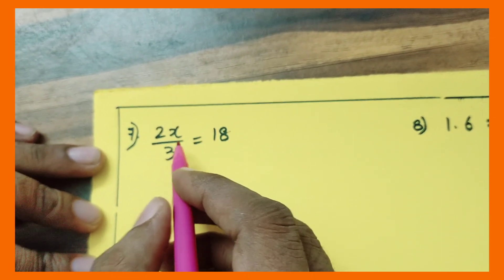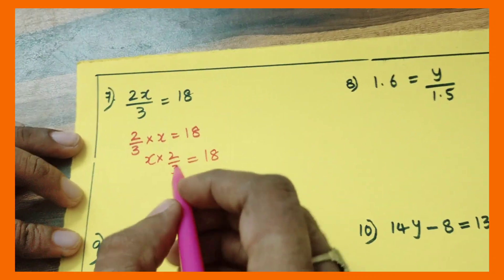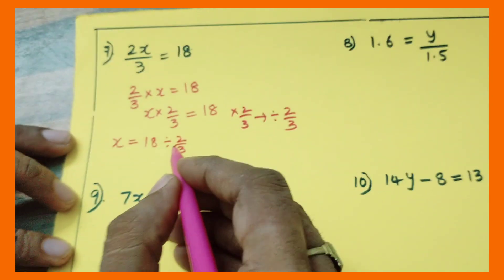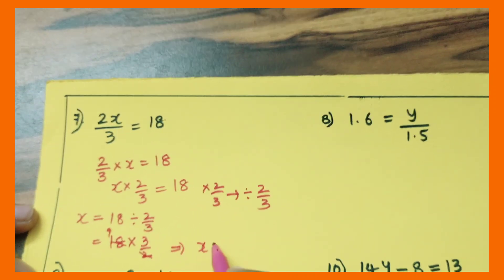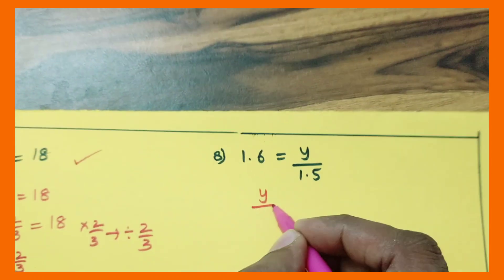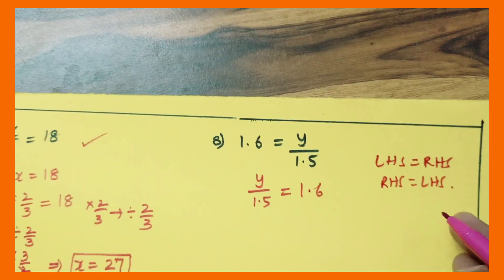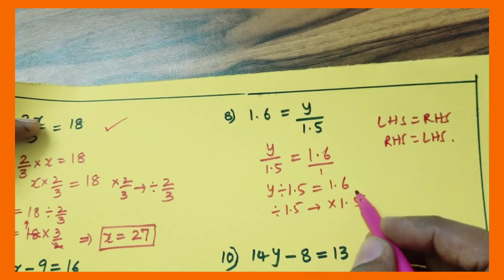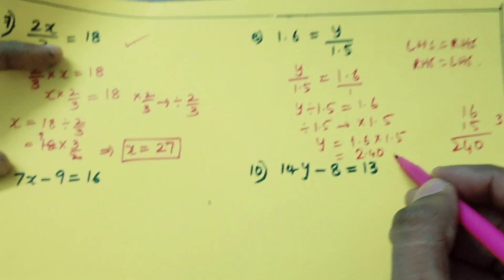Linear Equations _Part2